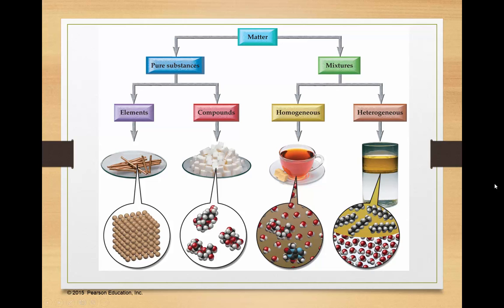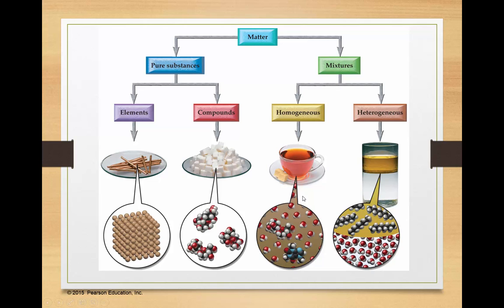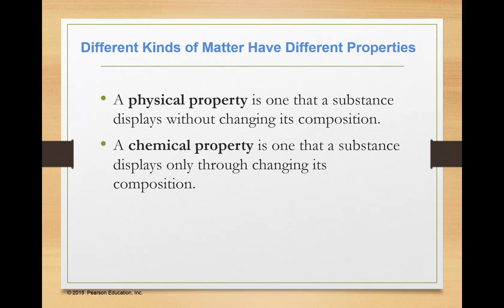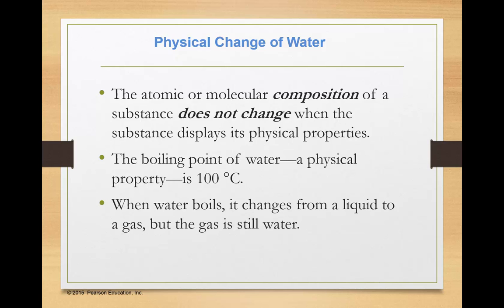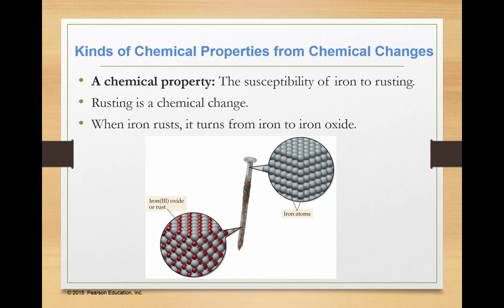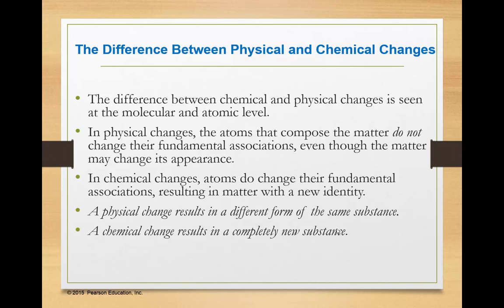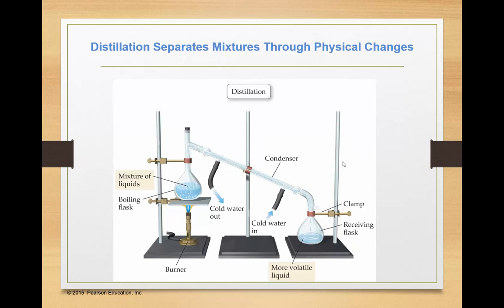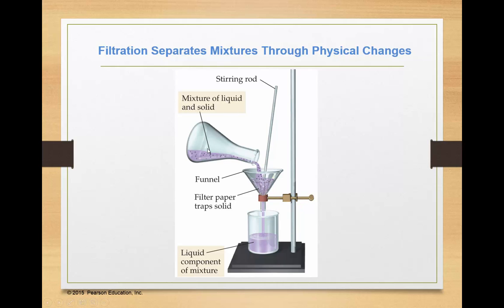Week 2 Chapter 3 Part 2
Pure Substances and Compounds/Physical and Chemical Changes